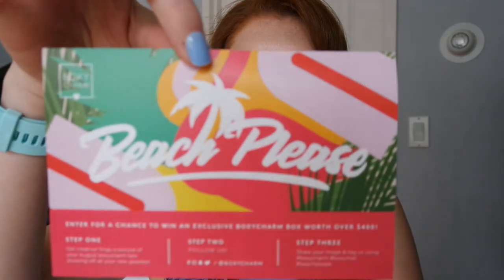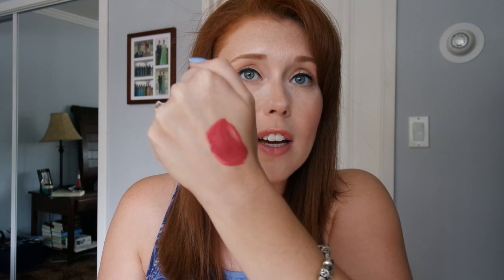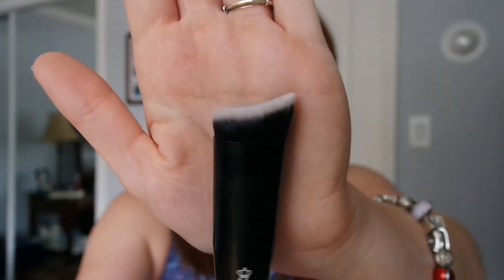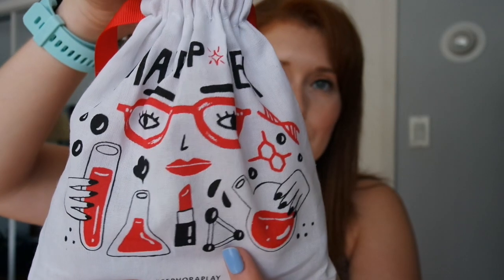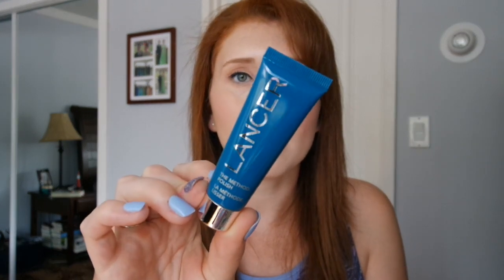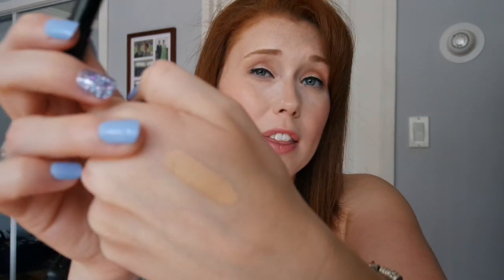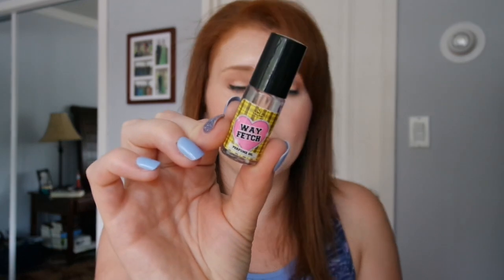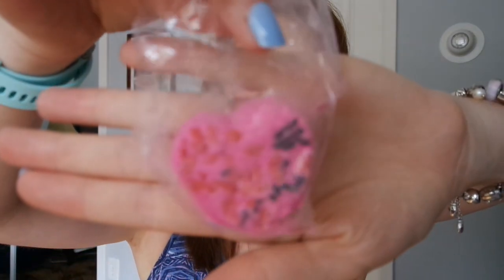August 2017 Unboxings | FCS, Sephora Play, & BoxyCharm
Hi Friends! I've got some different subscription boxes from the usual ones to share with you today! Check down below for time stamps!

BoxyCharm: 0:20
Sephora Play!: 5:54
Fortune Cookie Soap: 10:08